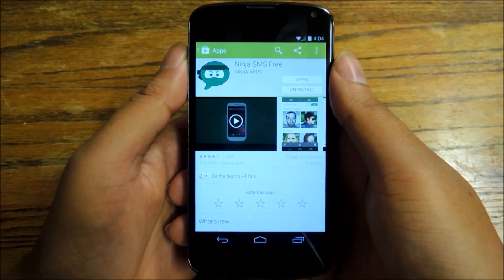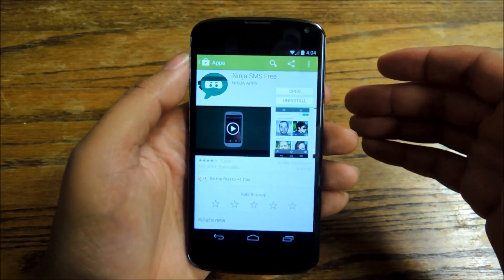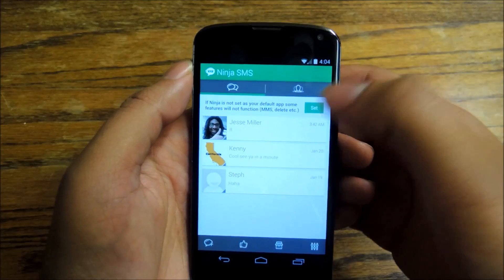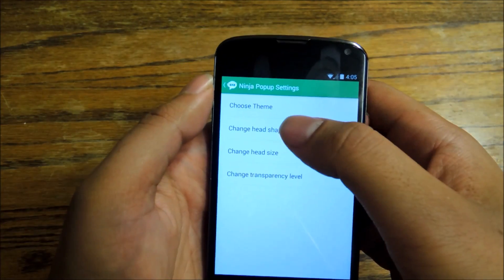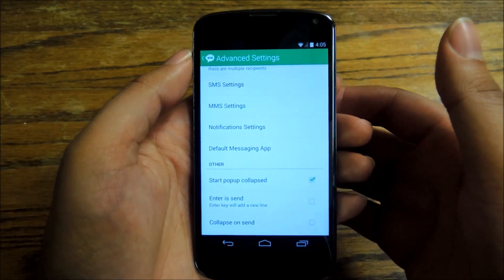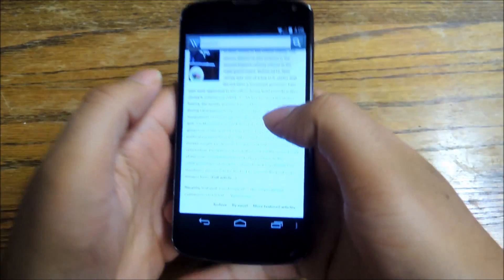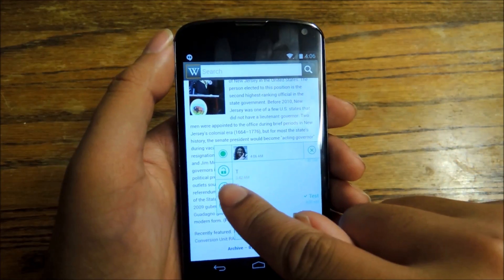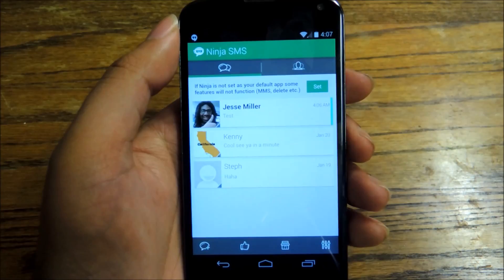Get Facebook Messenger Style Chat Heads for Text Notifications on Your Nexus 5 [How-To]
Chat Heads for Text Notifications [Nexus 5]

In this softModder tutorial, I'll show you how to create pop out "chat heads", similar to Facebook Messenger, as notifications for your SMS messages. There's no reason for this cool feature to be limited to Facebook Messenger. See how you can expand the feature to your texts with this quick download!

For more information and download links, check out the full tutorial over on [device] softModder using the link above.